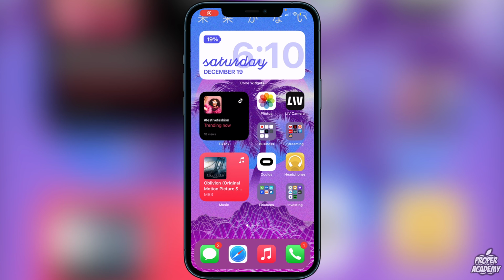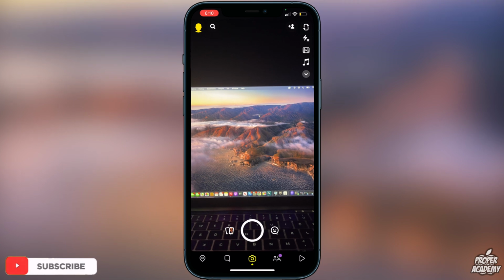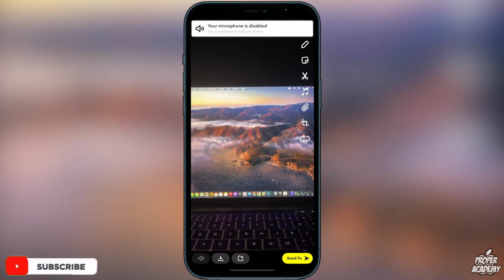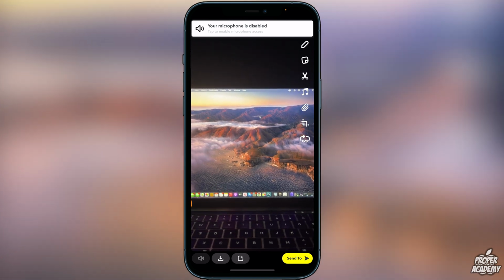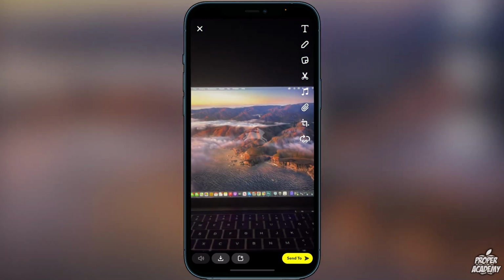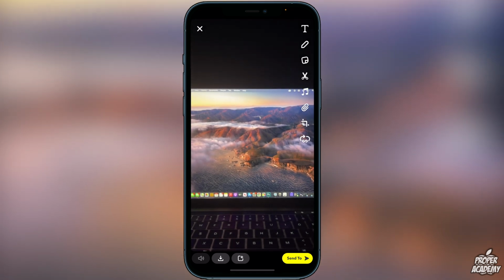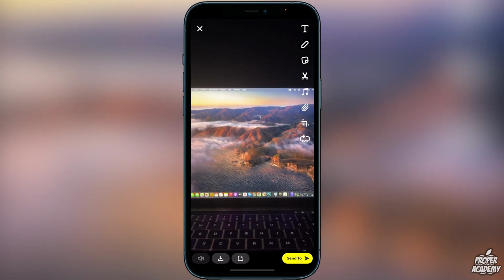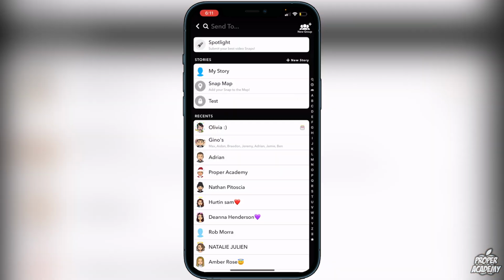How To Reverse Videos on Snapchat 👻| How To Reverse Your Snaps!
In today's video we show you How To Reverse Videos on Snapchat.